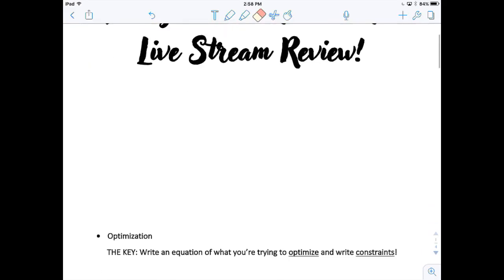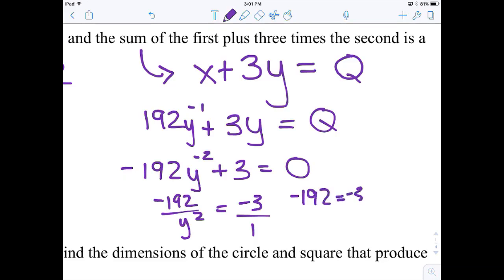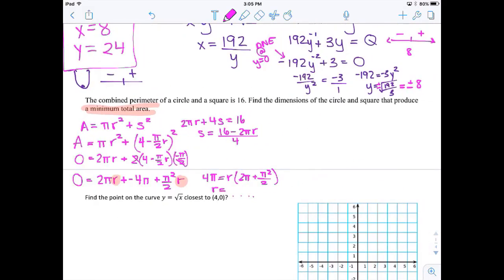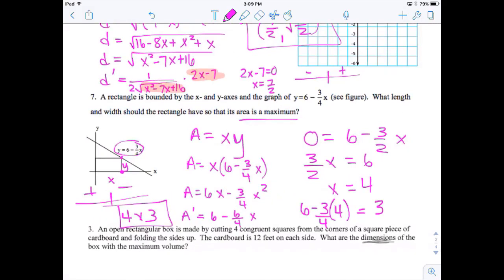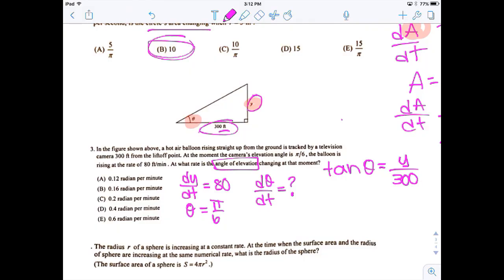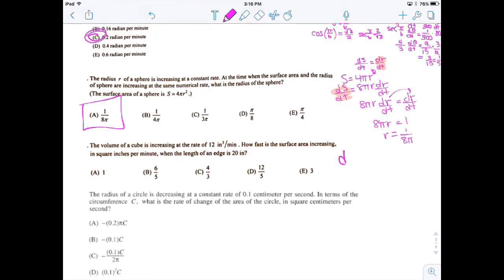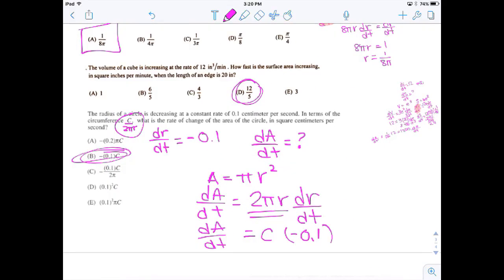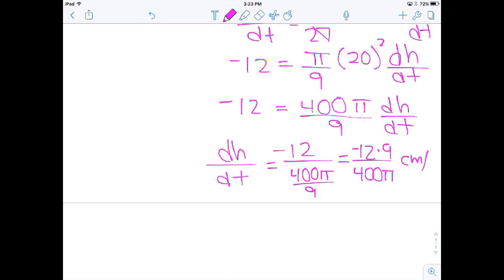Optimization & Related Rates Live Stream Review